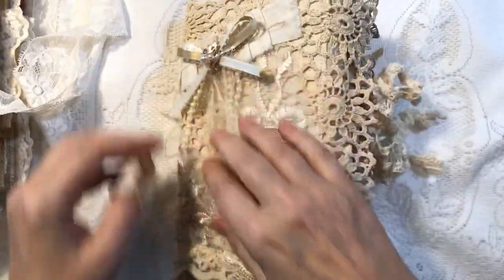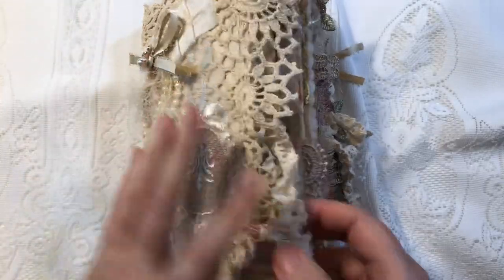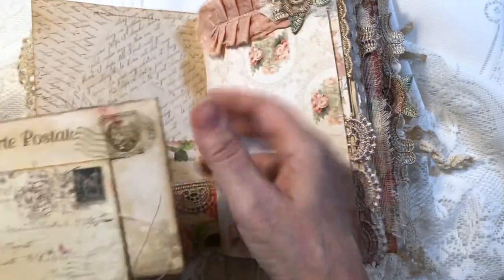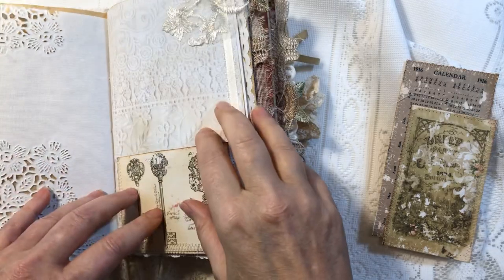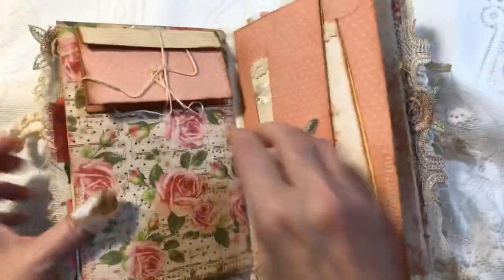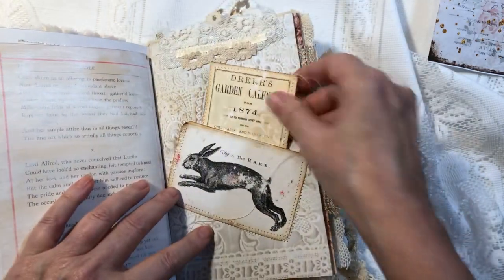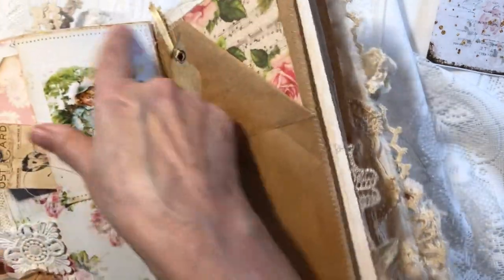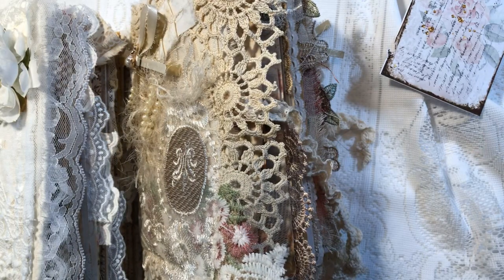Vintage style lace journal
Natural colors of layers and layers of laces and trims!
“Sold”